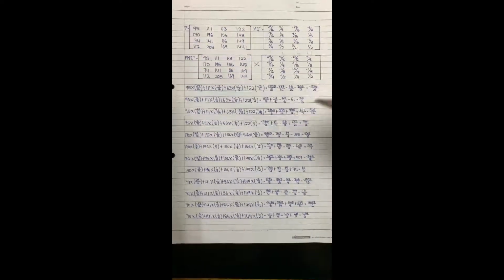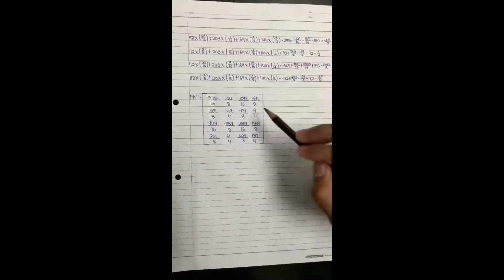MINI PROJECT MATHS SET H GROUP 8